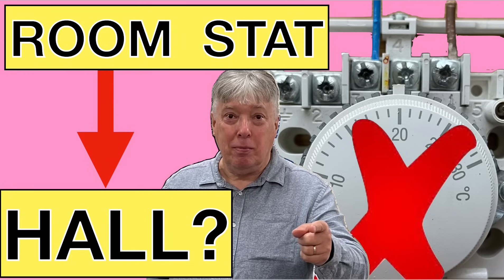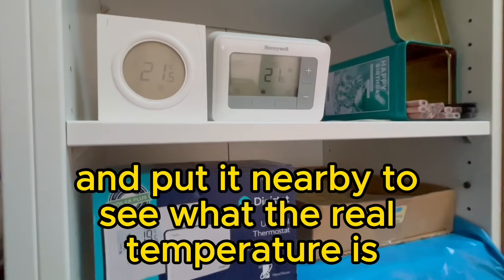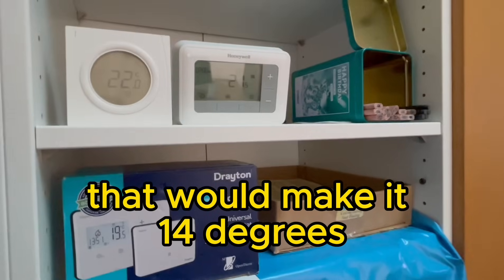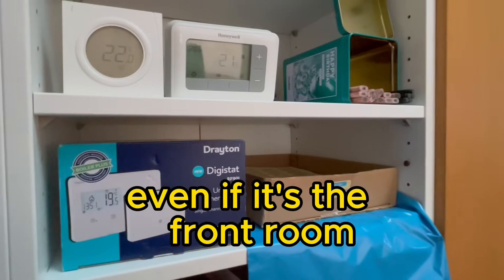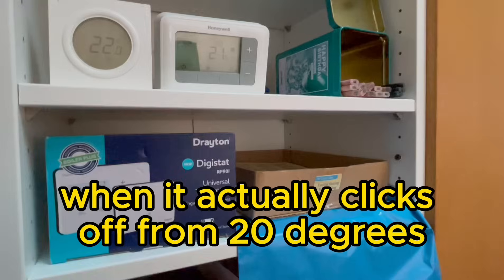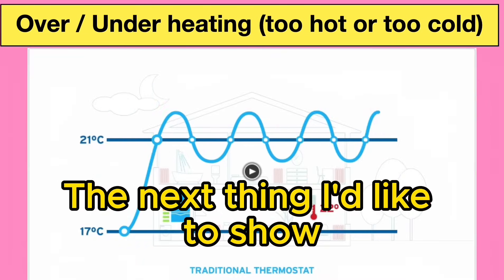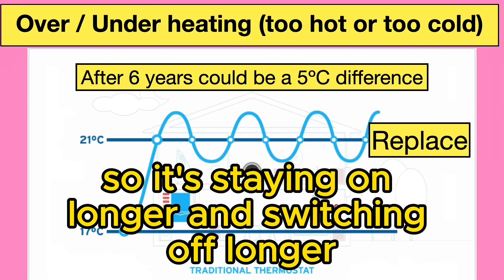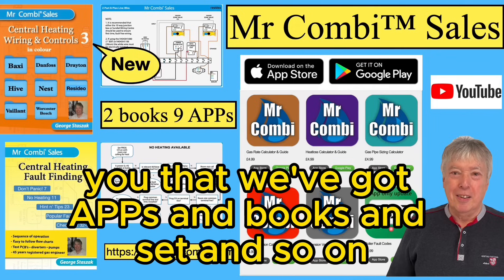Is your Room Stat in the WRONG place? This video will explain and show you how to test & FIX 23 12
A room stat is an OVER HEAT thermostat designed to switch OFF the heating and wasting fuel while keeping a comfortable temperature.
Location: is where the most people sit for the longest time per day.

Some specifiers and installers think its the cold and windy HALL resulting in higher bills and the home is out of control either UNDER or OVER heated.
Please put comments below share the video and enjoy.
Thanks.

Just order both books + CO2 chart, order value £40.00 incl. P&P no vat (normally £54.00)
UK  Post Code only

Central Heating Fault Finding Book
Don’t waste time guessing or phone a friend, this book has 90% of every popular fault known, with easy flow charts.
Don’t go to any boiler without this book, no manual no problem, worked for me for over 45 years

Central Heating Wiring & Controls  Book 3
The most common control circuits in use in the UK are the three port (Mid Position) and 2 and 3 port zone circuits.
For many years electricians and heating engineers have commented that wiring heating controls is a difficult subject to learn,
(this book is easy to follow)

Order both books & CO2 chart for just £45.00 incl P&P no vat UK Post Code only